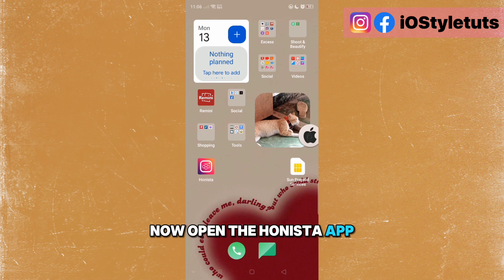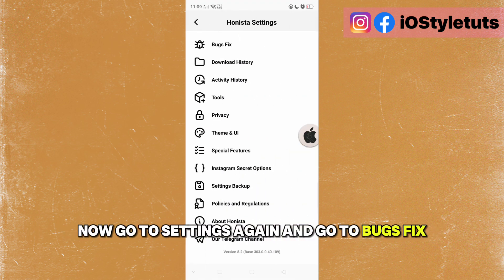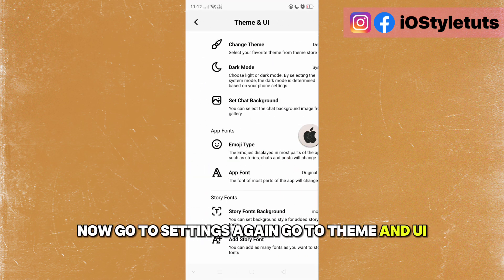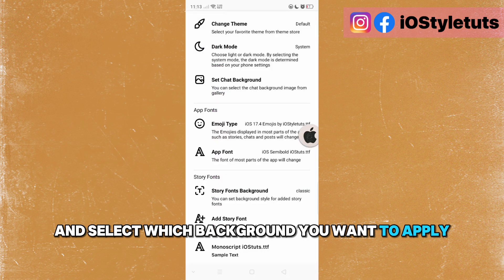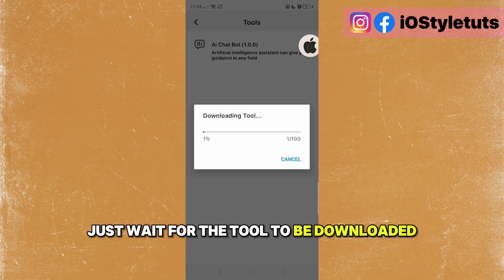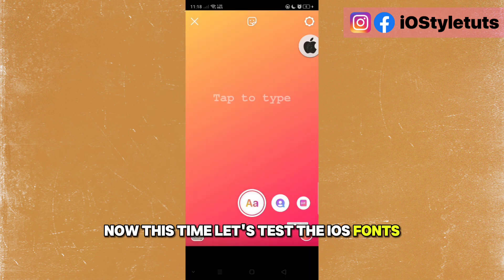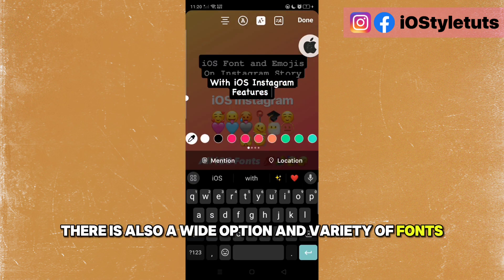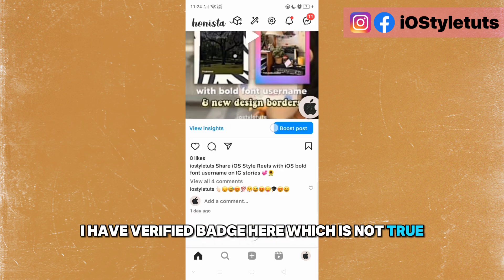iOS Instagram Honista v8.2 Full Tutorial with iOS Fonts & iOS Emoji Features